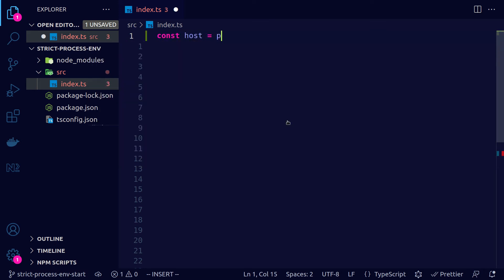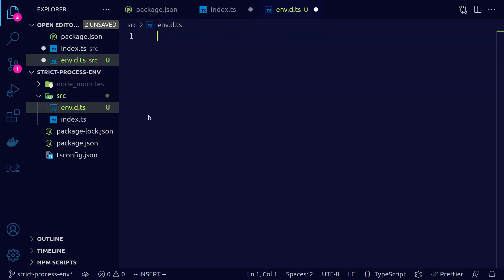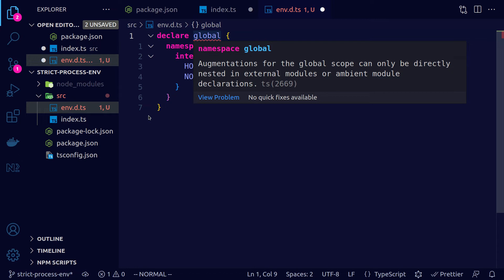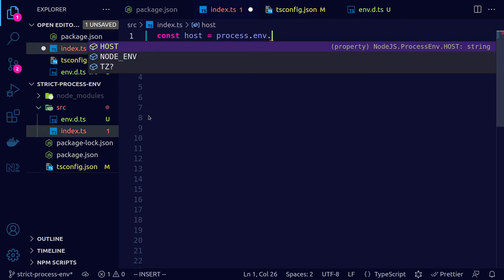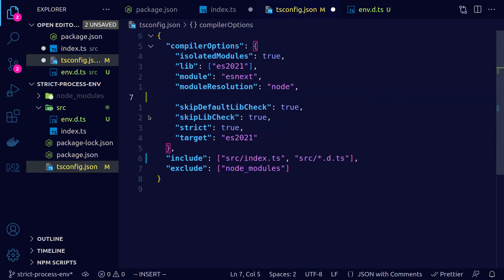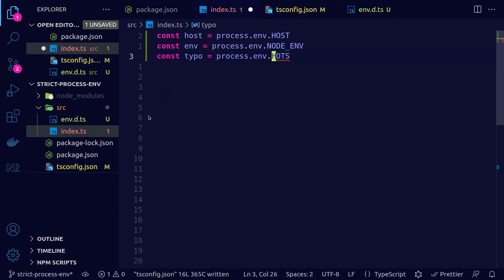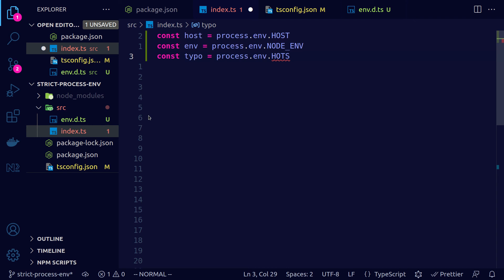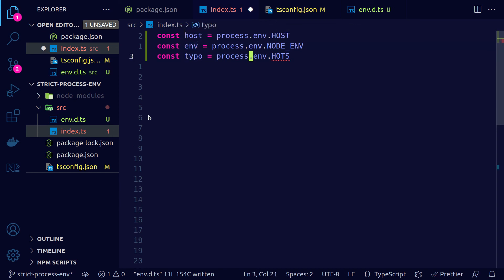process.env in NodeJS with TypeScript: How to PROPERLY Type It (Get Autocomplete + Catch Typos)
Want to know how to properly type process.env in NodeJS with TypeScript?

In this video, I'll show you how you can do that with just a few lines of code.

Specifically, here's what you'll learn in this video:

First, I'll show you how you can extend the global ProcessEnv interface with your custom environment variables in order to get autocomplete working and have each env var with the correct type.

Next, I'll show you how, by enabling a specific tsconfig option, you can get a TypeScript error when an env var is mistyped.

Finally, I'll share with you a recommendation about being more strict with the types of your environment variables.